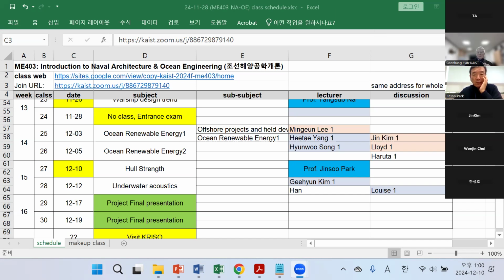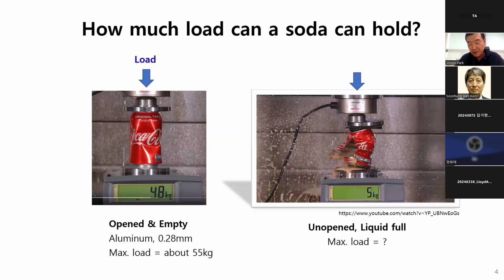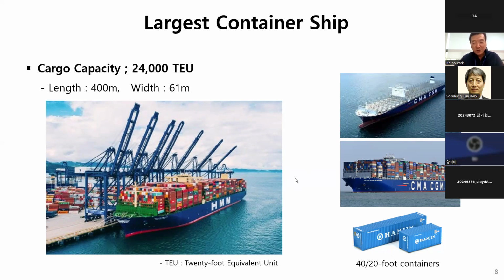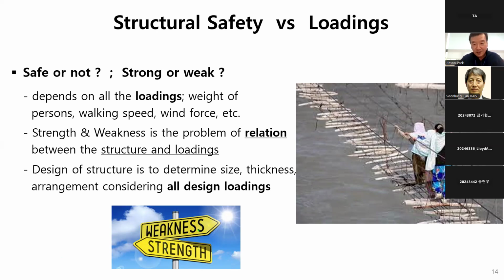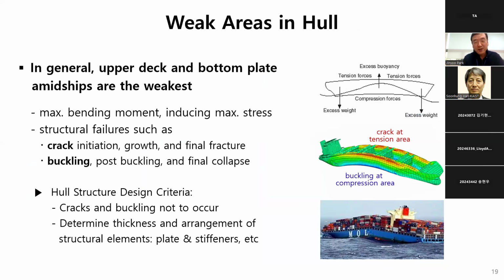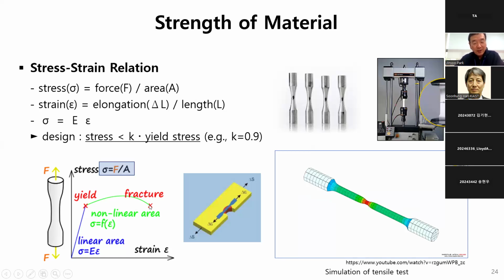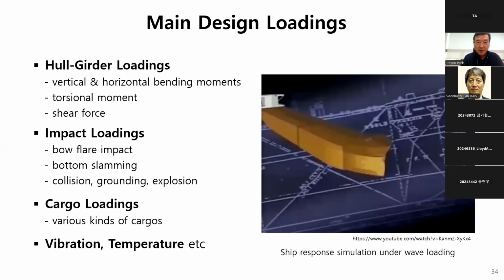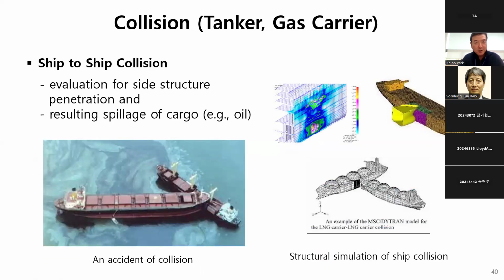241210_Hull Strength